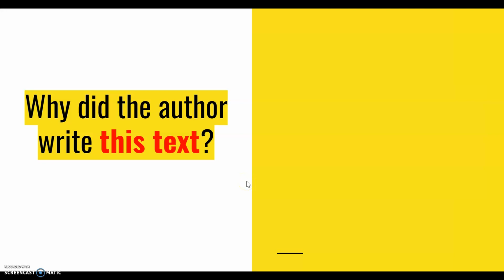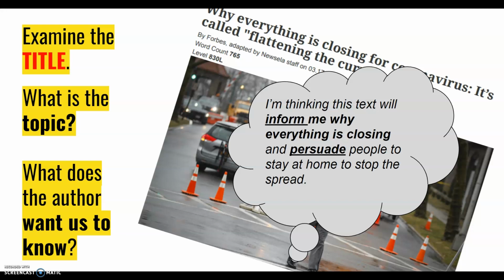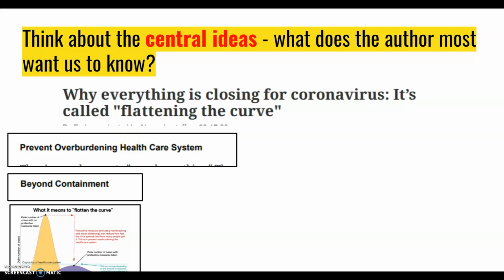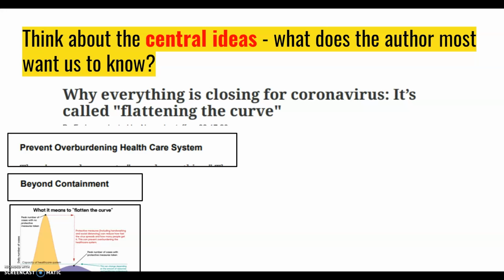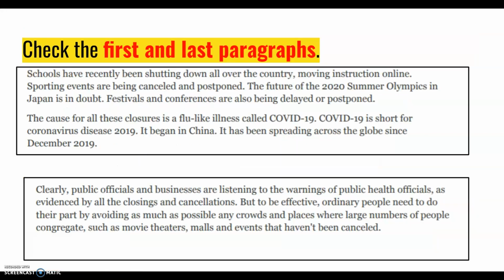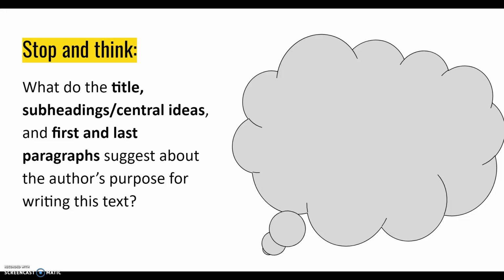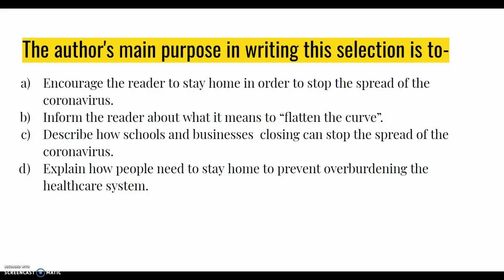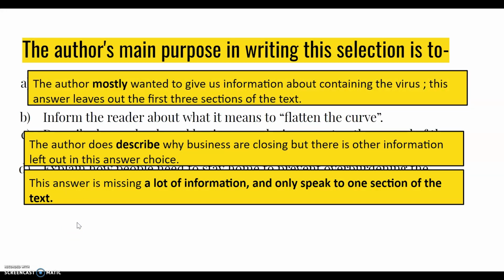Week 2 Lesson 3 Part 1